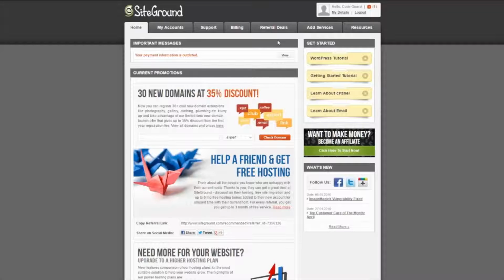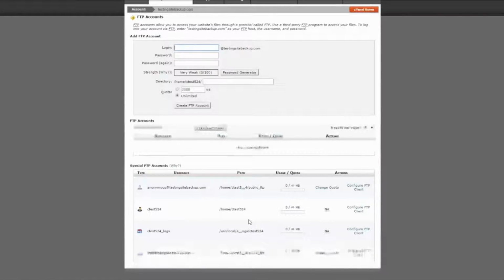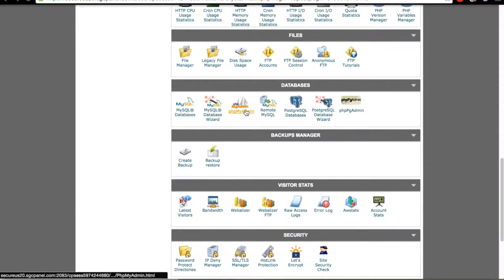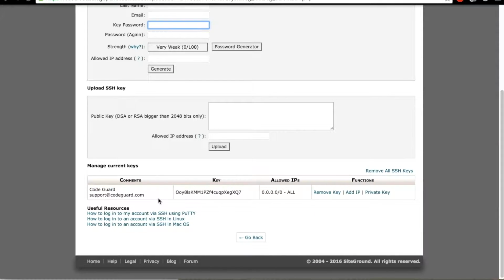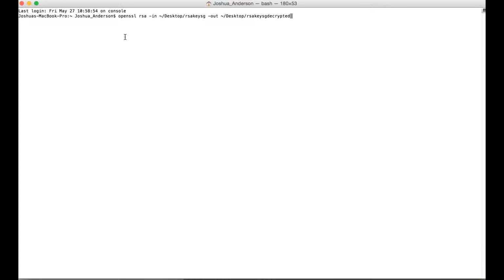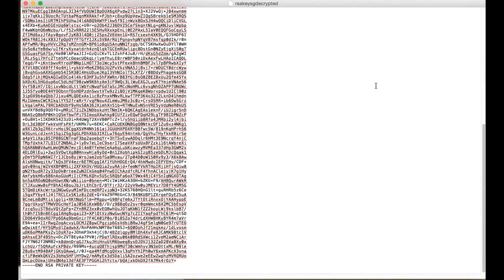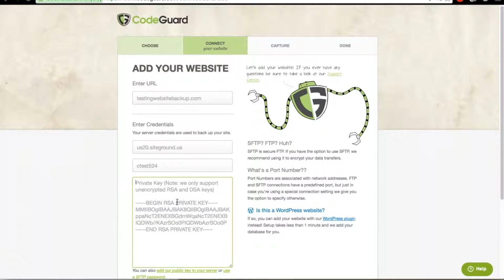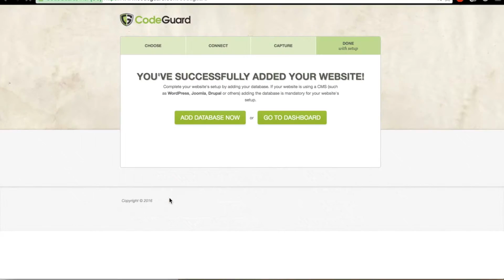How to add your SiteGround site to CodeGuard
Here is a tutorial on how to gather the credentials you need in order to add your website hosted by SiteGround to your CodeGuard account.

The Code you will need to copy and paste into the terminal or Command line is as follows:

"openssl rsa -in ~/filepath_of_encrypted_key -out ~/desired_filepath_of_decrypted_key"

You can find an article on how to generate and add your private key to CodeGuard